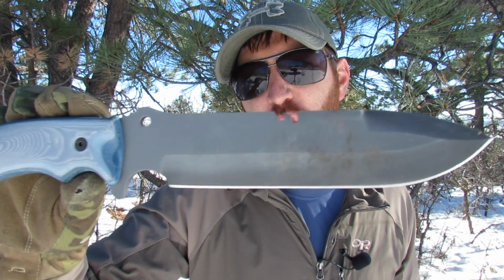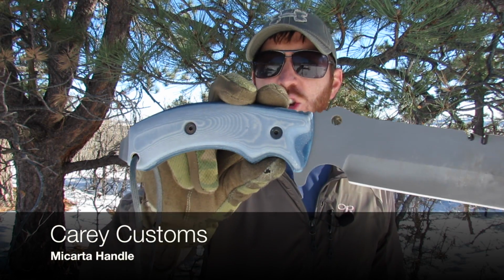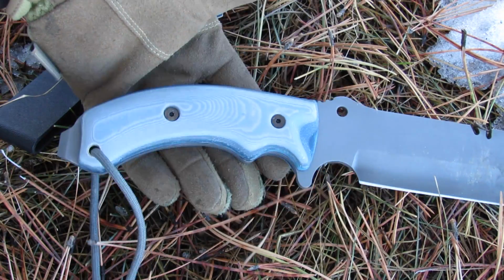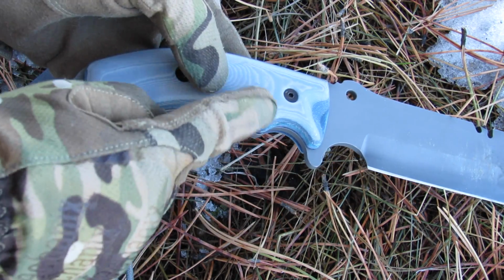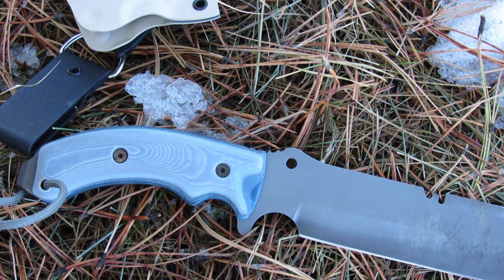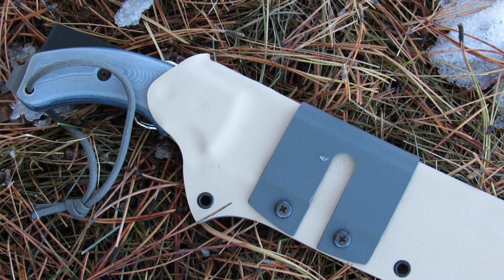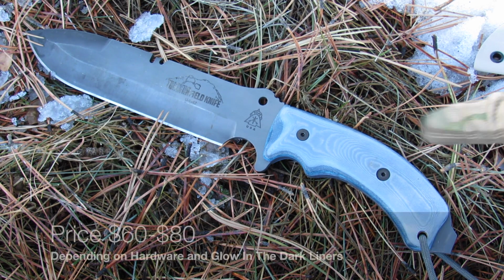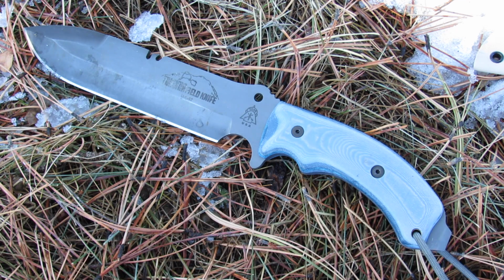TOPS TFK Gets A Face Lift: Carey Customs Handles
For many of us, we have a knife we love, but the handle leave something to be desired. Either in its ergos or in its style. Well that is all about to change with Carey Customs!